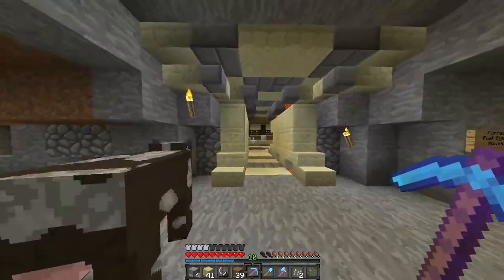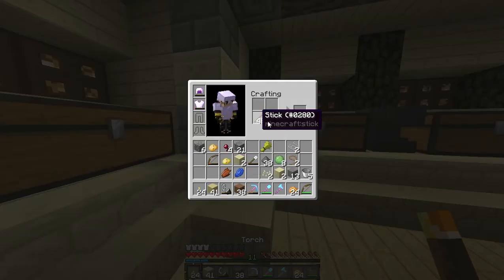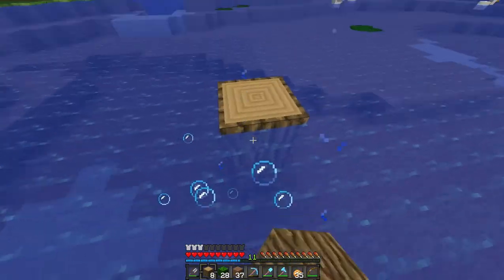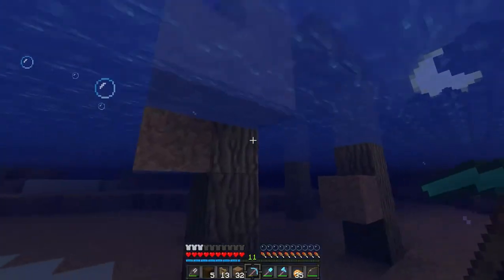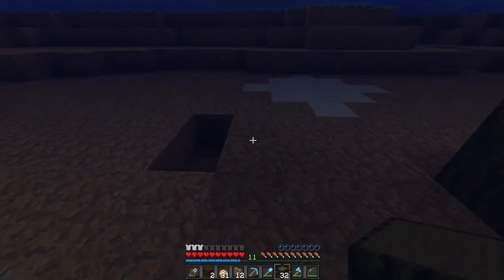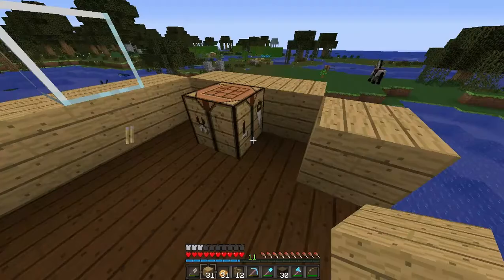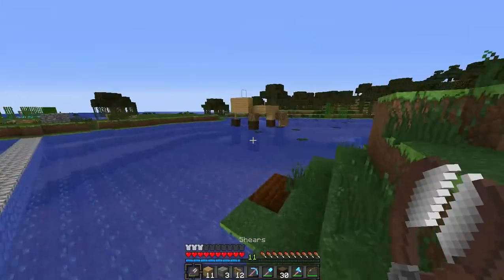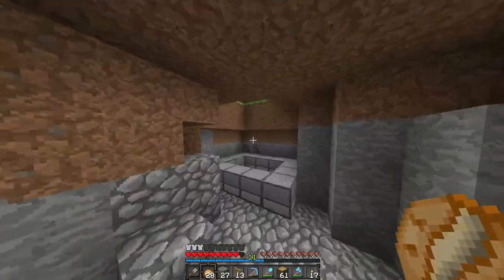Singleplayer Survival Episode 7 - Fishing Shack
►Ratings are most appreciated!

►Today we work on a comfy fishing shack!